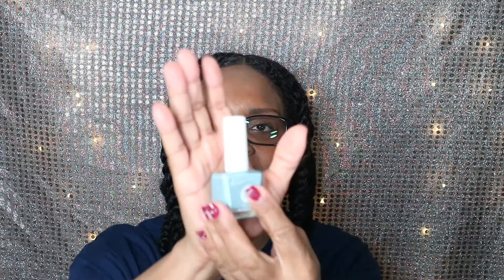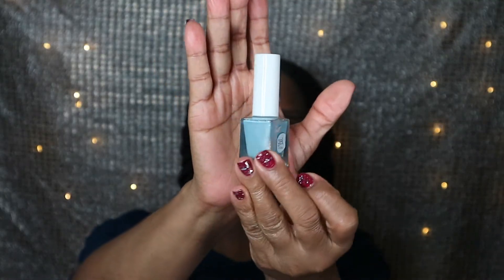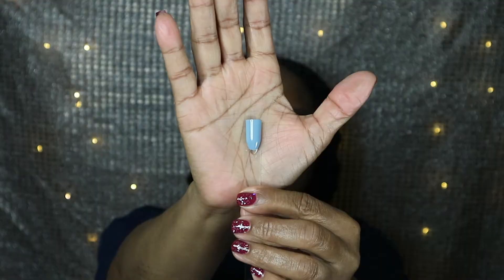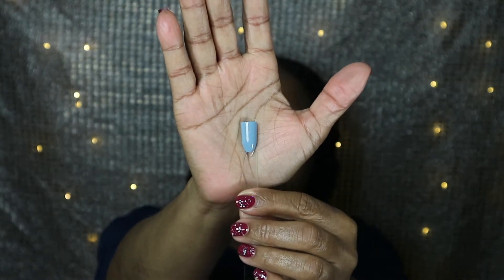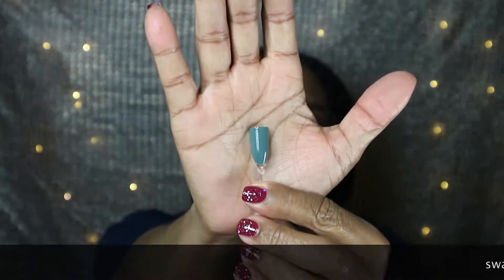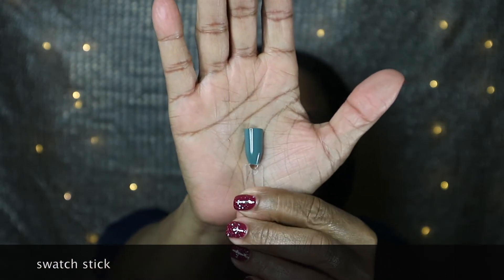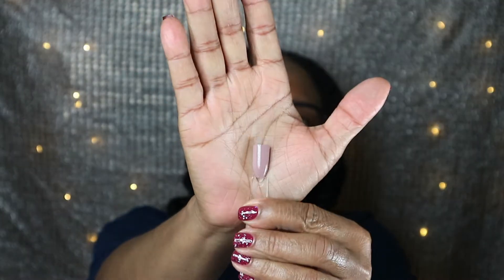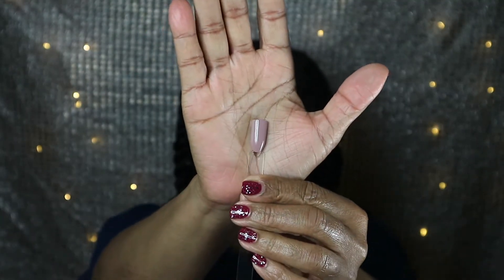💋💋💋💋💋KISS GEL NAIL POLISH REVIEW